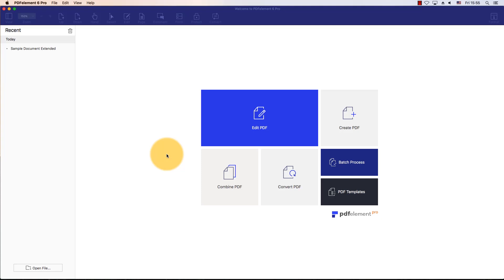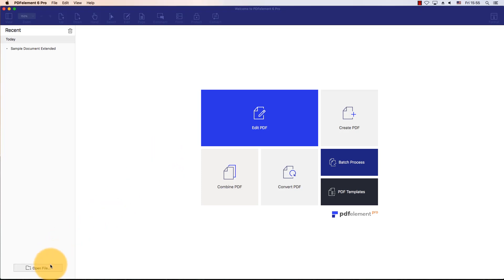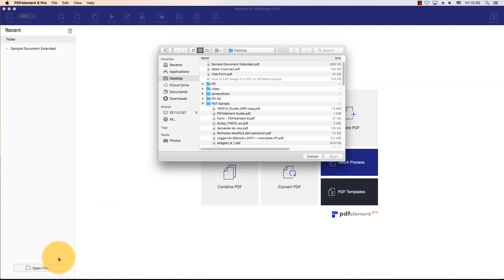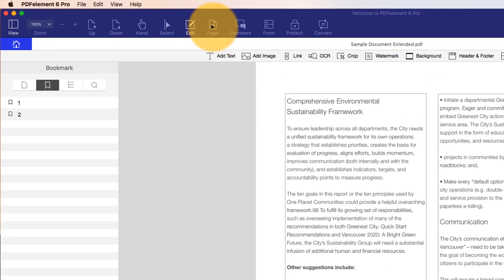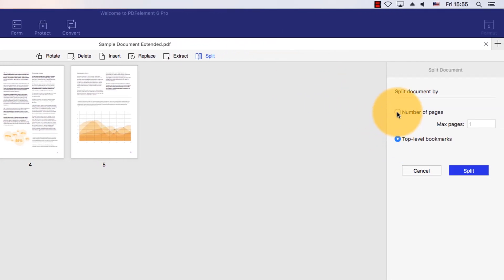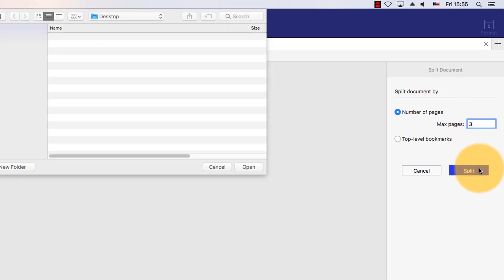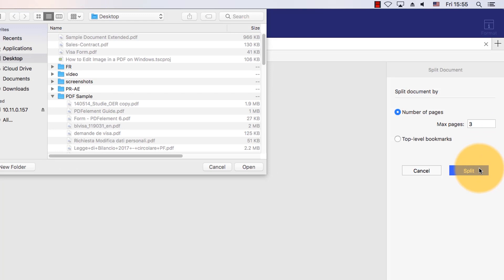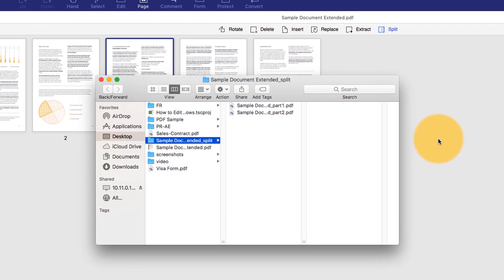Split PDF on Mac with PDFelement (macOS 10.14 Mojave)